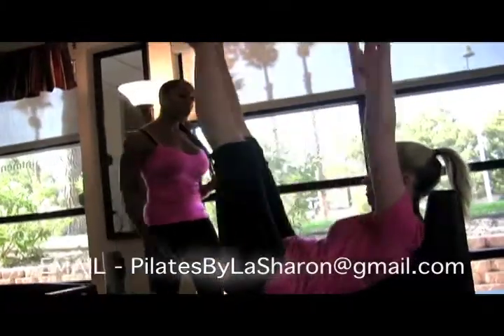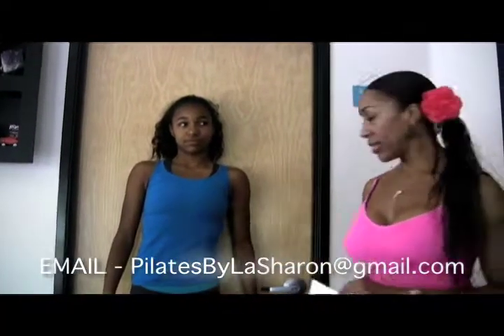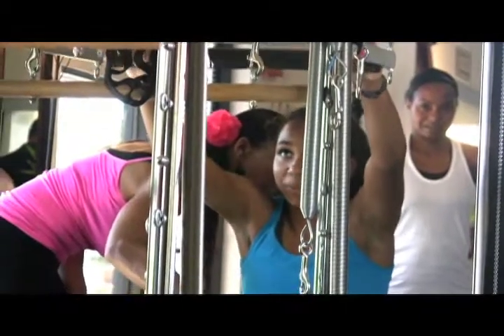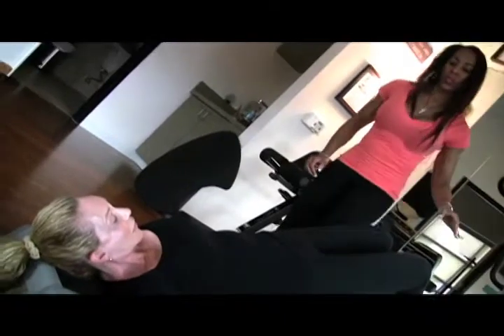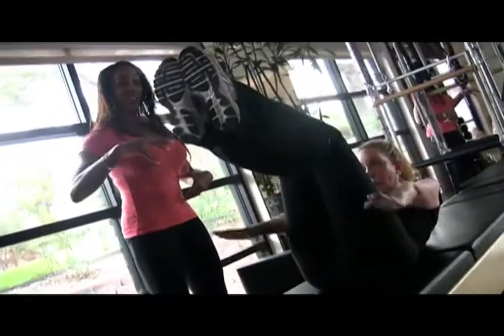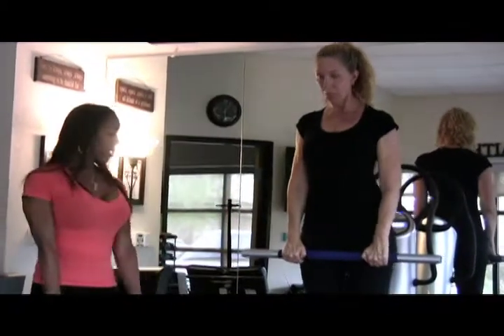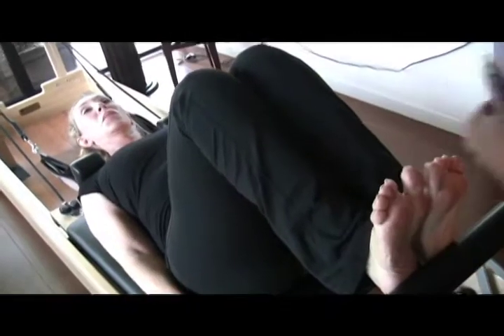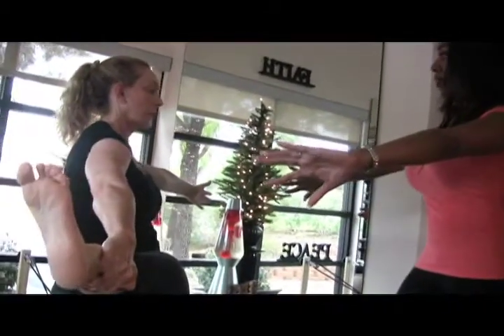Gospel of Fitness / Pilates By La-Sharon / La-Sharon Isbell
La-Sharon Isbell is the owner / operator of "Pilates by La-Sharon" located on 8919 West Sahara Avenue, Suite #160  in Las Vegas, Nevada 89117 since 2005.   La-Sharon Isbell has trained notable athletes and celebrities. She also puts together personal nutrition plans and exercise regimens for her clients.

With over 30 years of training experience in the fitness industry, La-Sharon Isbell teaches her clients a holistic approach, connecting them to their Spirit, Soul, and Body.
La-Sharon Isbell is a previous fitness, figure, and body building competitor who has achieved various championship titles. Martial arts, boxing, weight training and dance have also been part of her training repertoire.

La-Sharon Isbell lets nothing stand in her way of transforming live;  Happy, Healthy, and Whole!!! :)